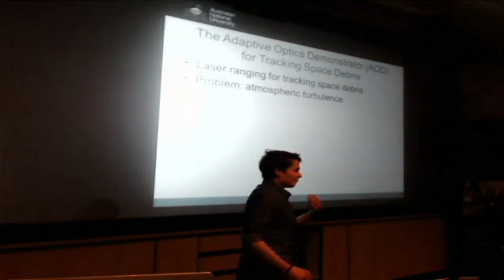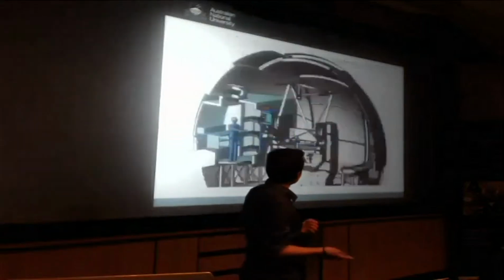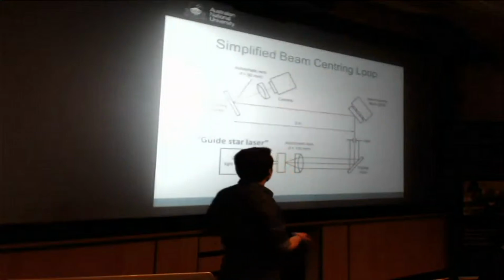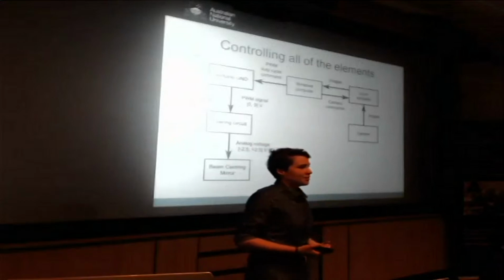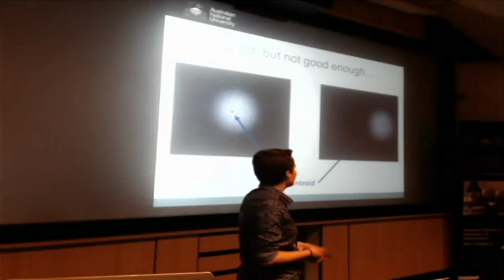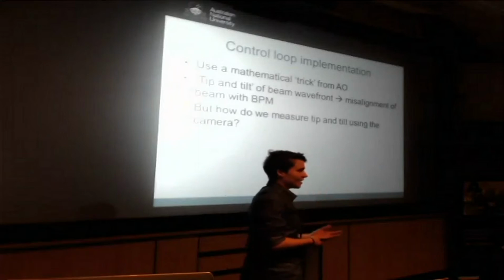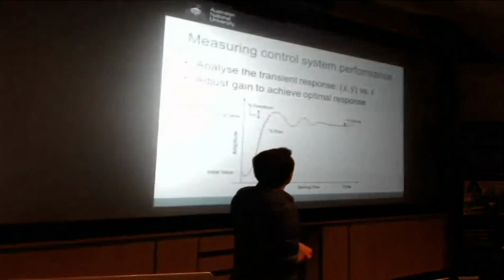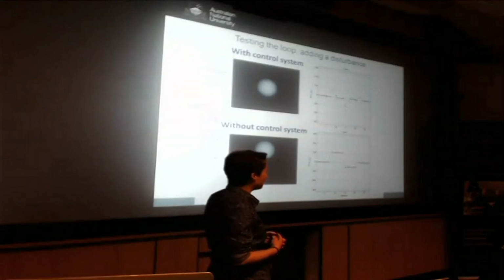A. Zovaro, RSAA Summer Intern Talk (2015)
Optical Bench Artificial Source Upgrade and Beam Centering Mirror Camera Prototype

Laser Guide Stars (LGS) are a crucial part of any adaptive optics (AO) system, allowing wave front distortions caused by atmospheric turbulence to be measured and corrected. For optimum performance, proper alignment of the LGS beam on its associated optics is essential, corresponding to the correction of wave front tip and tilt. A prototype control system for the beam centering mirror (BCM) used for this purpose in the LGS transfer optics in the Adaptive Optics Demonstrator for Tracking Space Debris (AOD) is presented. The control system was simulated in MATLAB and designed and tested on an optical bench, using a simple tip-tilt mirror and a camera to provide feedback.